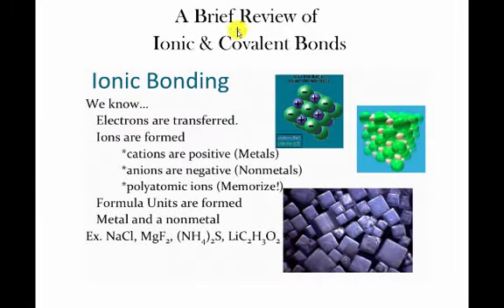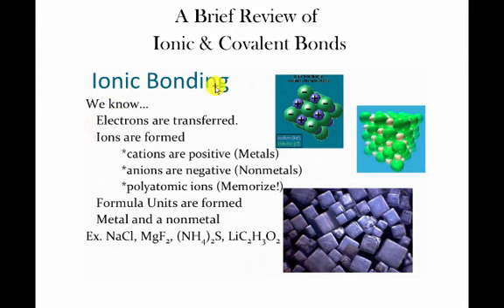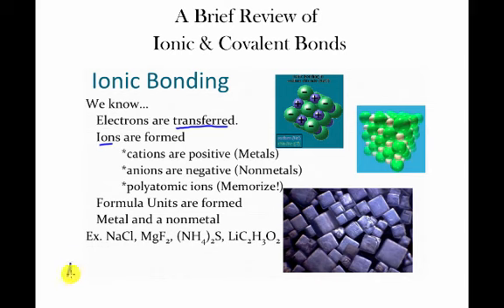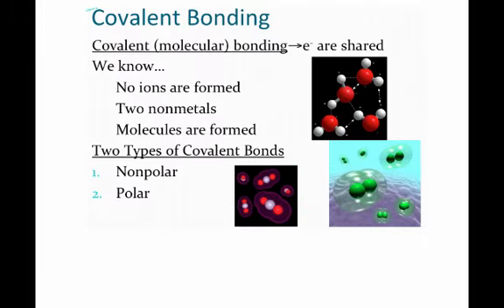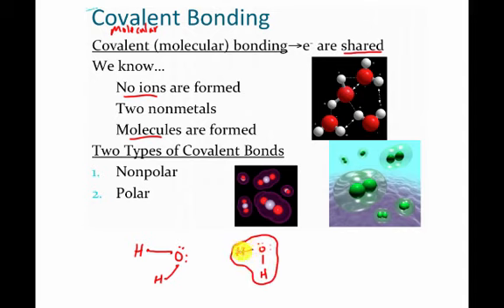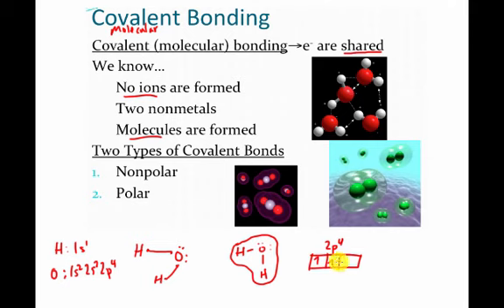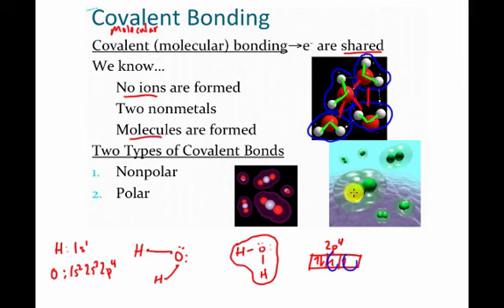Ionic & Covalent Bonding